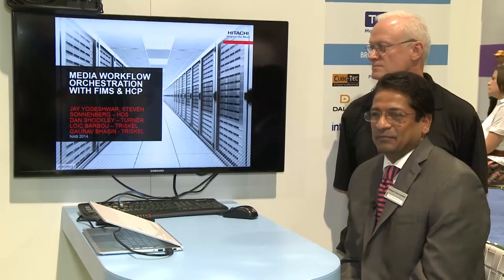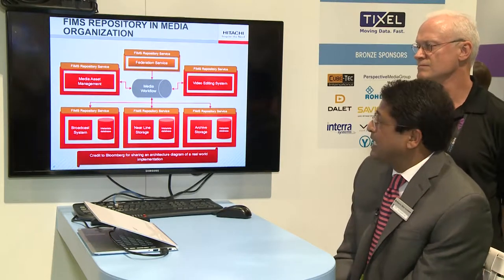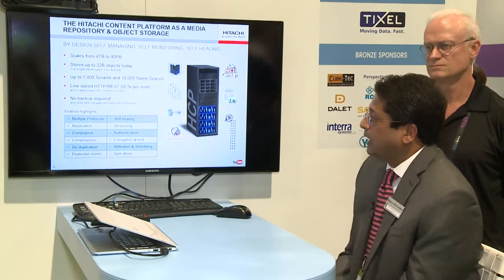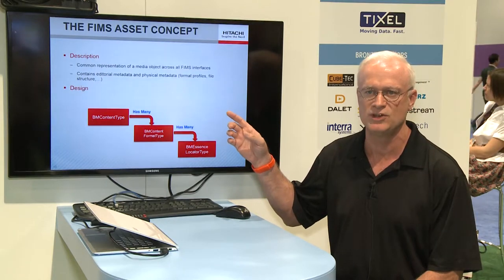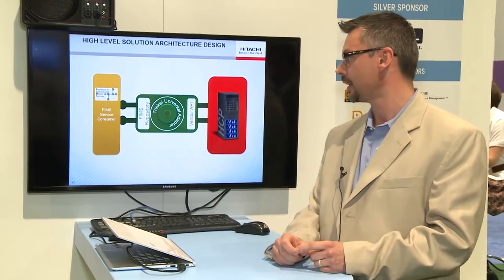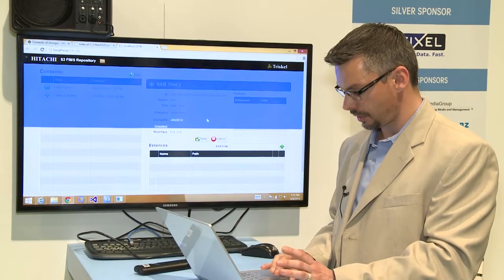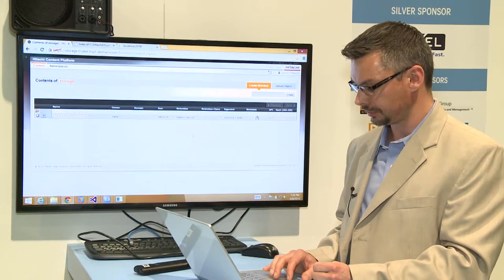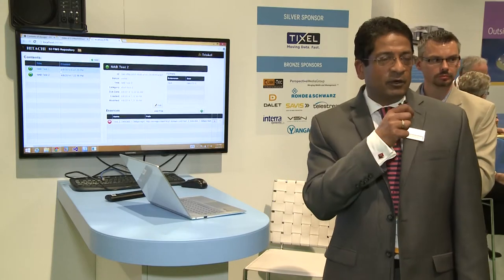Hitachi & Turner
NAB 2014, Las vegas, FIMS - Jay Yogeshwar (Hitachi), Dan Shockley (Turner Broadcasting) and Loic barbou (Triskel) presenting joint development on media workflow orchestration using the Hitachi Content Platform (HCP)
CC-BY 4.0, AMWA, EBU and mesclado